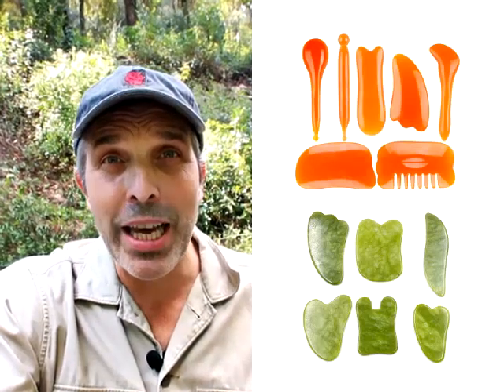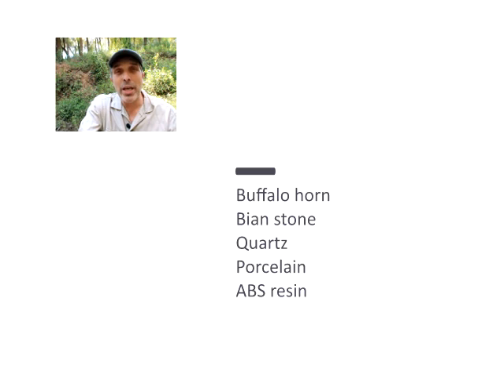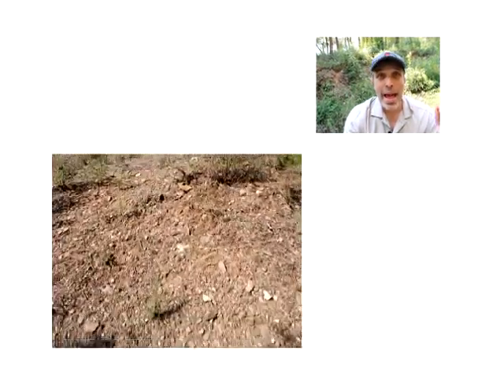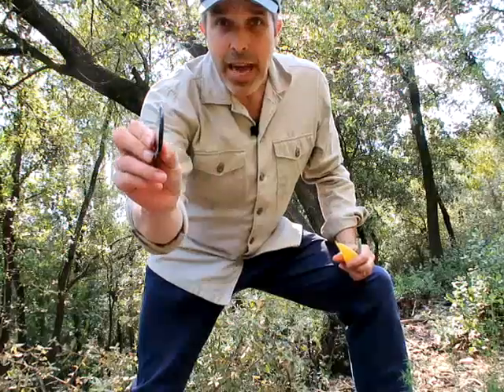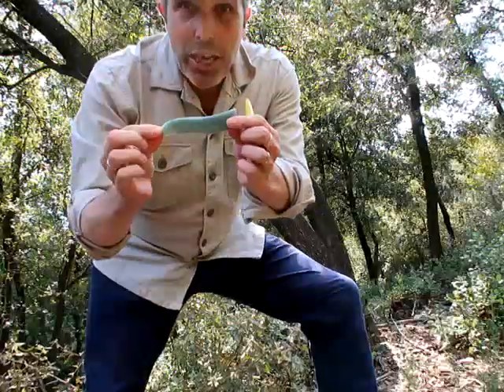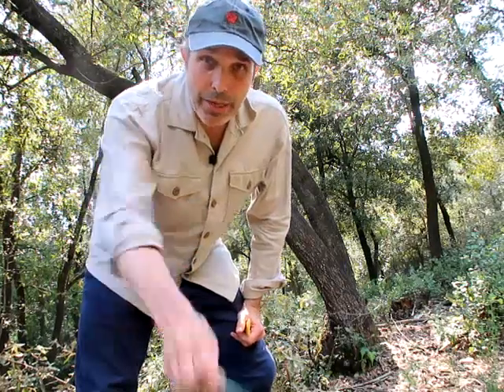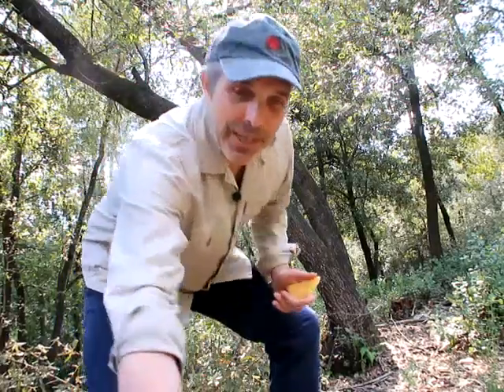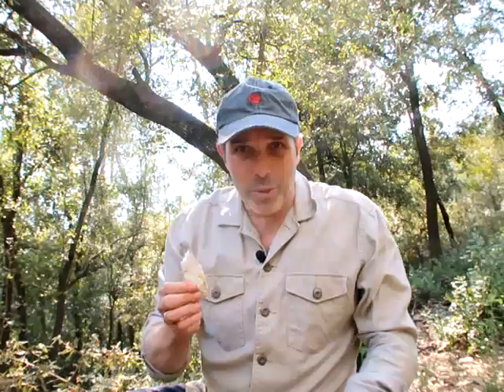How to find Gua sha tools in the forest!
Gua sha has a long history as a folk medicine in East Asia and all kinds of tools were used from bian stone and buffalo horn to coins and branches. Here I go into the forest, find a tool and show you how to prevent ill health and increase your immunity with some simple steps in using Gua sha.

Don't just sit there and watch! Come and join me!  I'm a best-selling author of 5 books on Gua sha in 5 languages. Click on the links below and enter the world of EIM Facial and Body Gua sha!